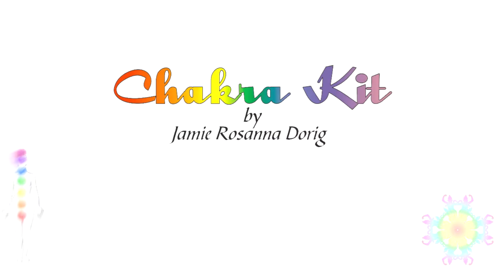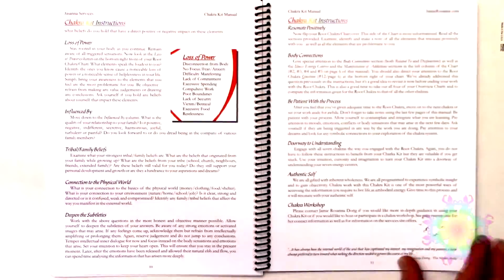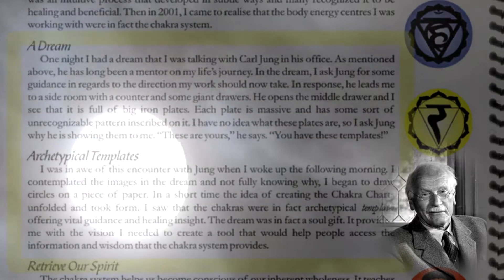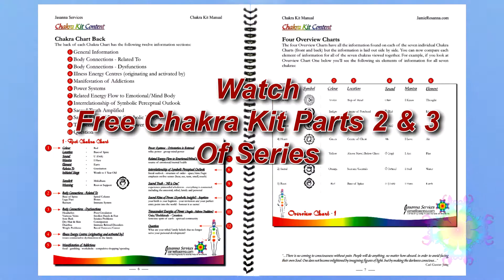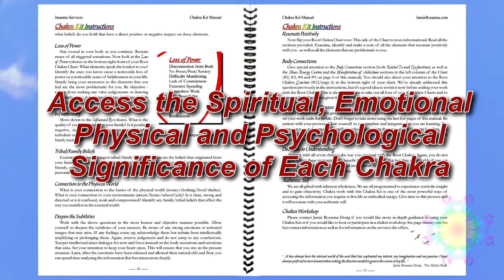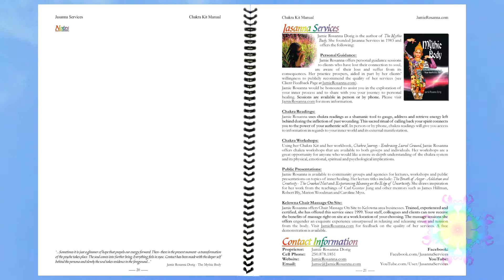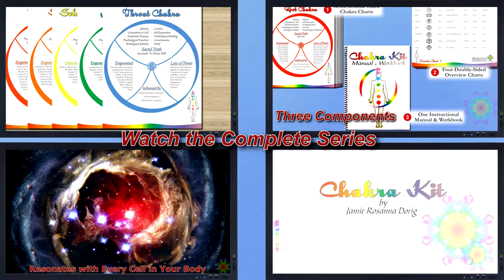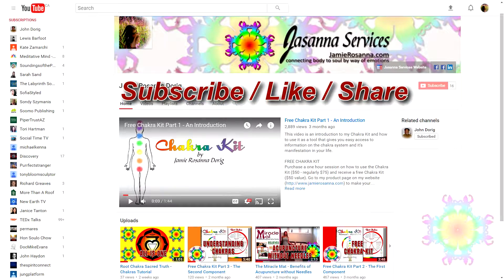Free Chakra Kit Part 4 - The Third Component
EASY CHAKRA INFORMATION REFERRAL
Would you like to learn more about chakras and how to work with them in order to access the information they provide relevant to your life?

Purchase of 1 Hour Session - Receive a FREE CHAKRA KIT!
Get a free Chakra Kit ($50 value) when you purchase a one hour teaching session ($50 - regularly $75) in the use of the Chakra Kit with Jamie Rosanna (in person or by phone). You can make your purchase on her

WHAT IS A CHAKRA KIT
Jamie Rosanna has created a Chakra Kit that consists of eleven laminated charts and an instructional manual/workbook.
Seven of the charts relate to the seven individual chakras and are explored in this video.

IDENTIFY BLOCKED ENERGY
The Chakra Kit is designed to provide a doorway to understanding the chakra system and to identify blocked or stagnant energy within the body. Each chakra's physical, spiritual, emotional and psychological aspect is drawn out and amplified.

ANOTHER CHAKRA KIT VIDEO
Follow this link to watch the first video on the Chakra Kit where the content of the Chakra Kit is explained.